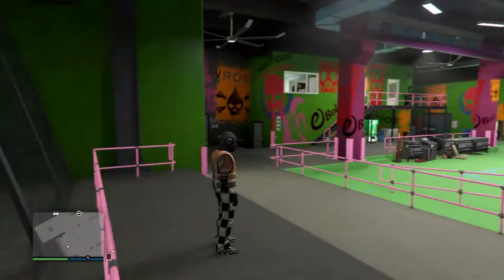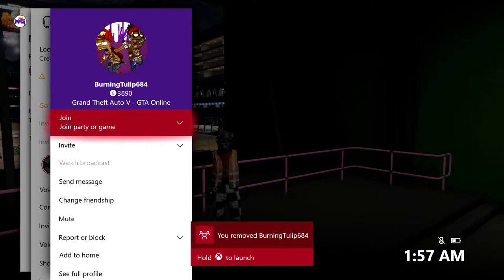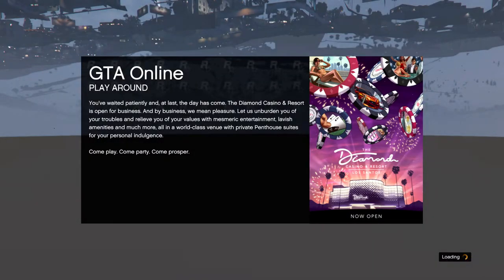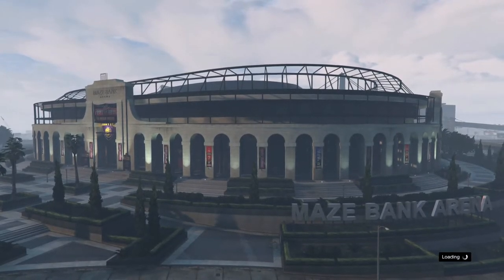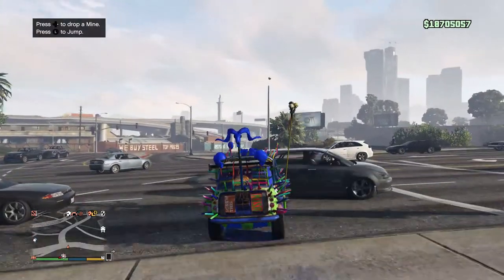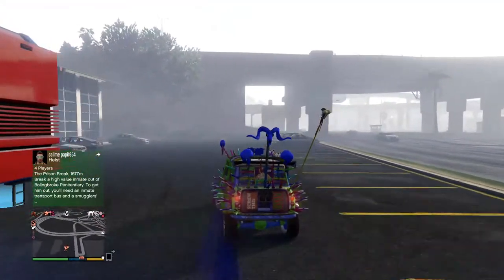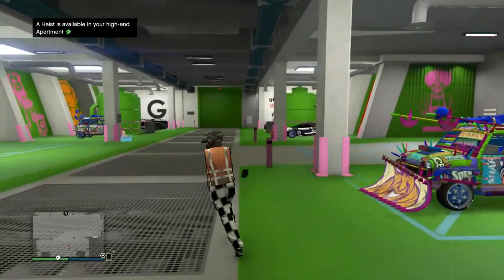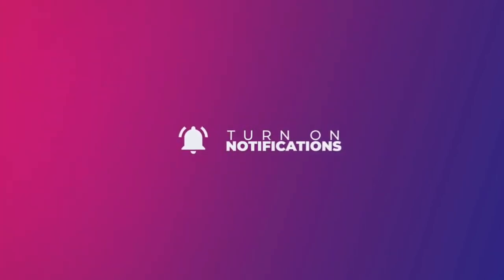NEW Gta 5 $10,000,000 Money Glitch! SOLO(Unlimited Money Fast) *EASY ALL CONSOLES*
HERE IS THE NEW DISCORD EVERYONE COME ON AND JOIN TO HELP EACH OTHER OUT WITH MONEY GLITCHES!

channels